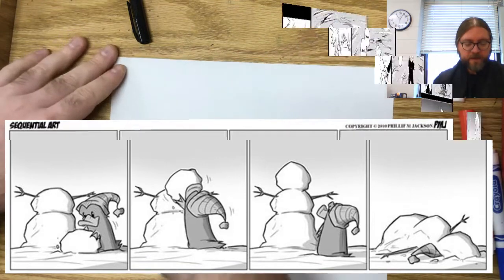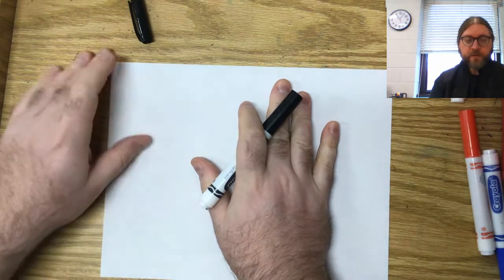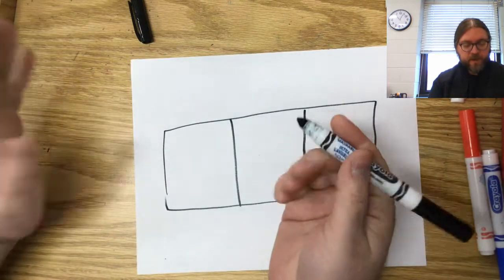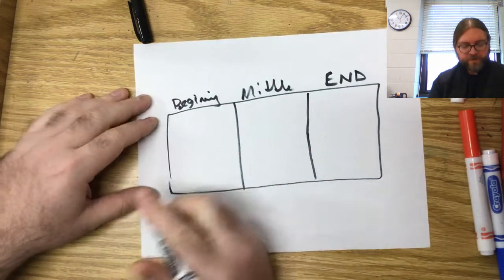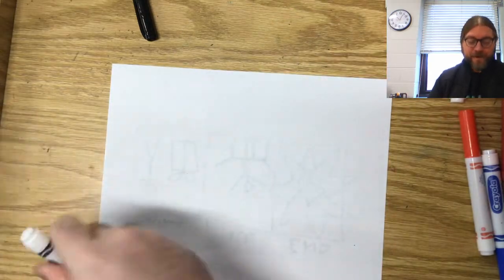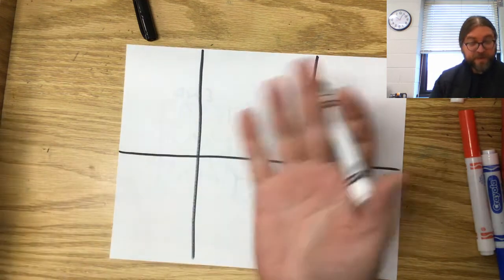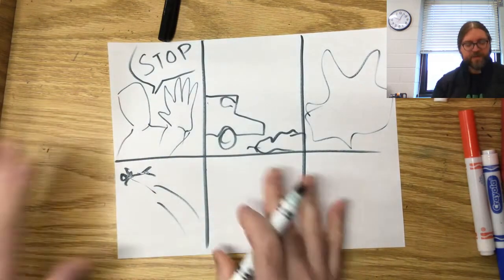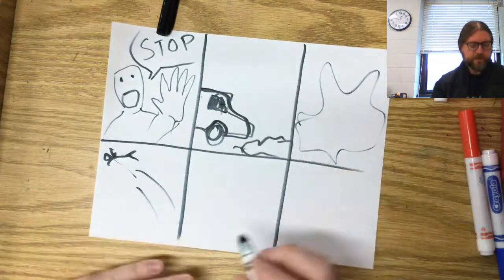It's COMIC TIME with Sequential Art!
BOOM! POW! Today we will start learning about Sequential Art!  Let's get crackin'!